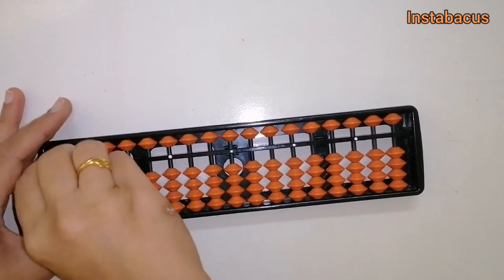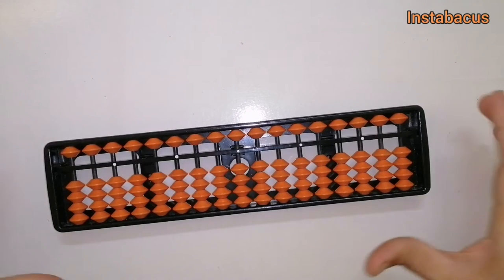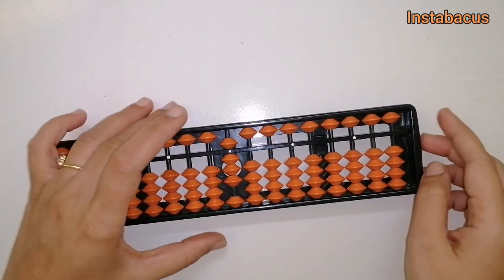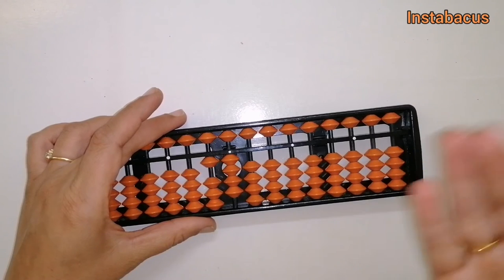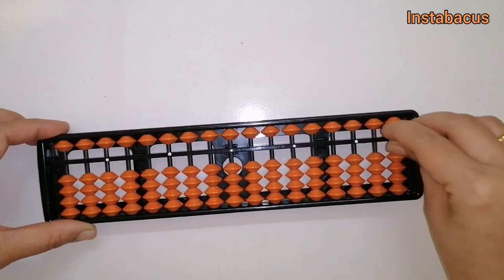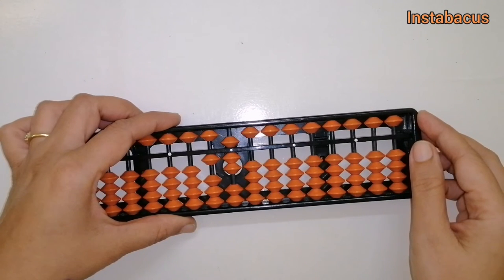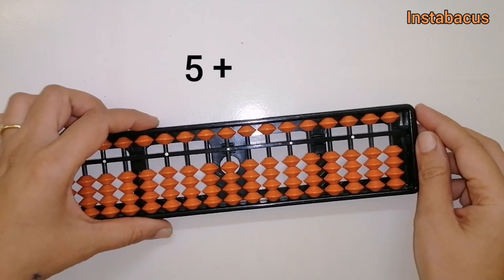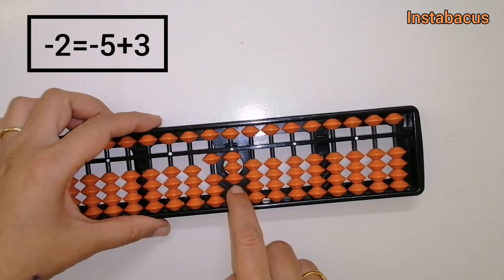Addition using Combination Formula | Addition using Lazy Friends on Abacus |InstAbacus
Let's now learn use big and small friends together for addition using Abacus.